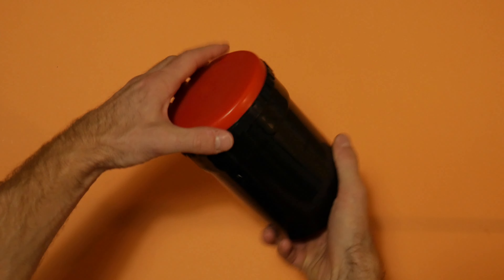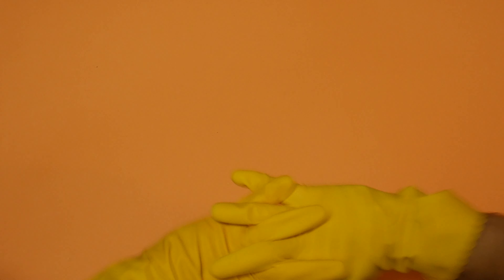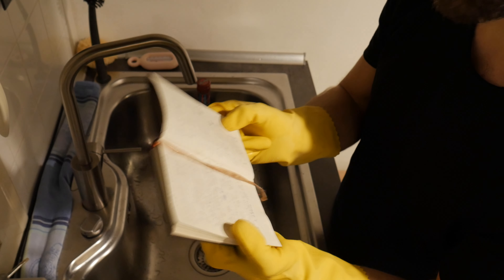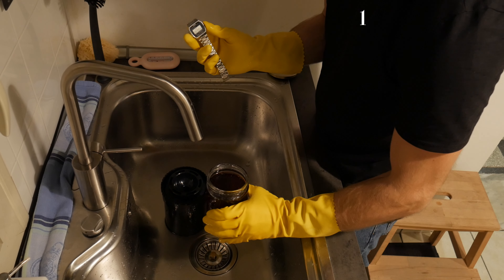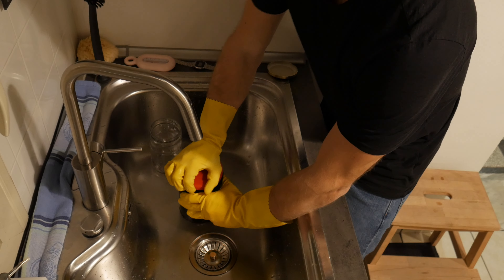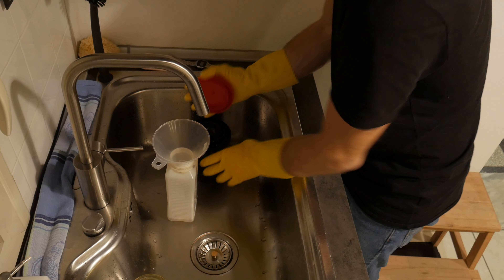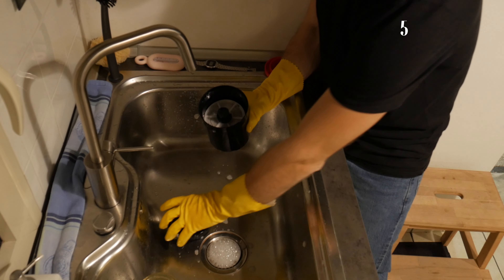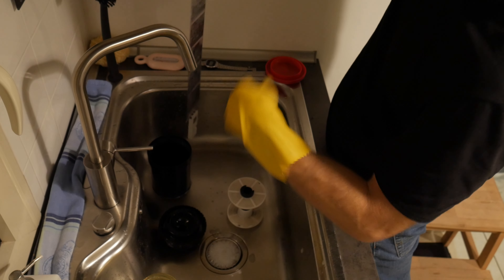Developing B&W Film at Home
Watch me develop a roll of Ilford FP4 shot on my Rolleiflex. For the developer I used Kodak D76.

When the rainy days arrive and I’m forced to stay inside, I like to develop some of my black and white film. There are so many great videos out there that explain the process of developing film that I didn’t even bother to make a tutorial, this is just to show you how I do. I hope you can learn at least a tiny bit.